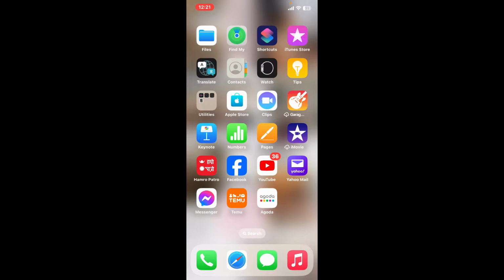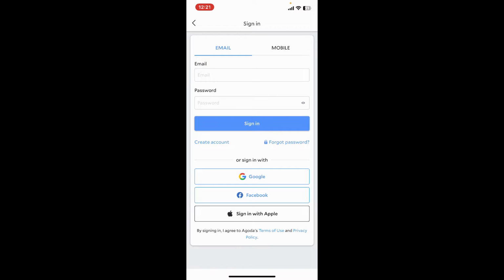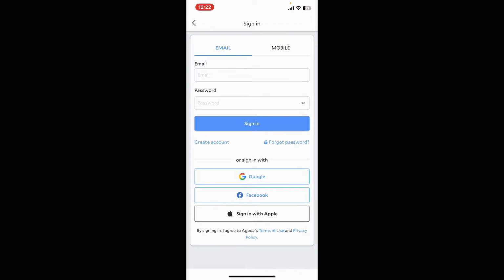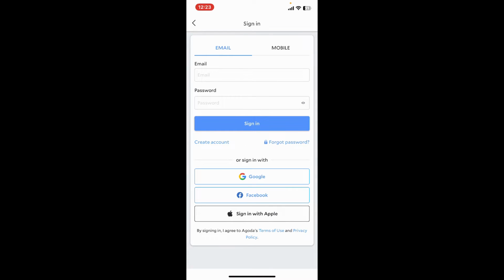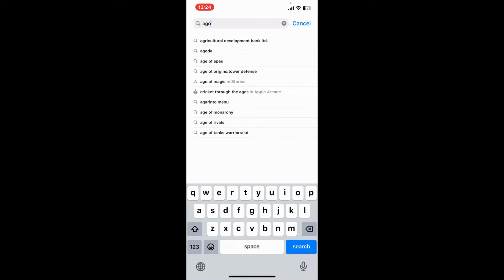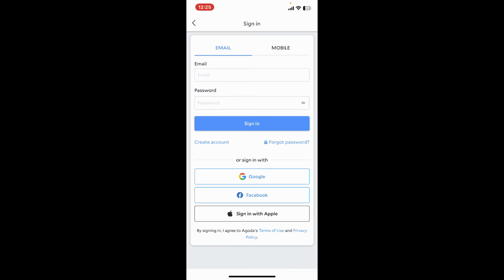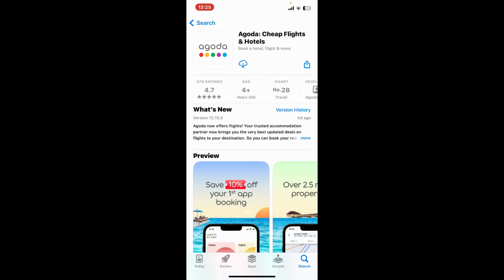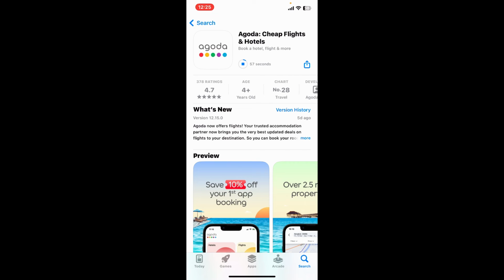How to Fix Agoda Application Not Working 2024?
Are you encountering issues with the Agoda app not functioning properly? We understand the frustration. In this tutorial, we'll walk you through troubleshooting steps to fix common problems causing the Agoda app to malfunction. Whether you're facing login issues, booking errors, or other technical difficulties, our solutions will help you get the Agoda app running smoothly again.

Our step-by-step instructions are designed to be easy to follow, ensuring that you can troubleshoot and resolve issues with your Agoda app quickly and efficiently. Watch our video now to optimize your booking experience with Agoda!